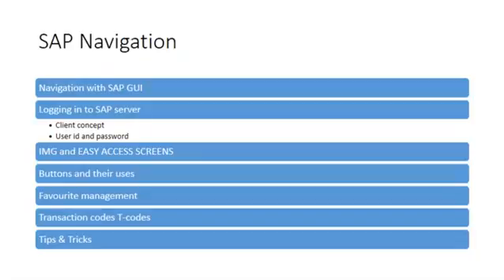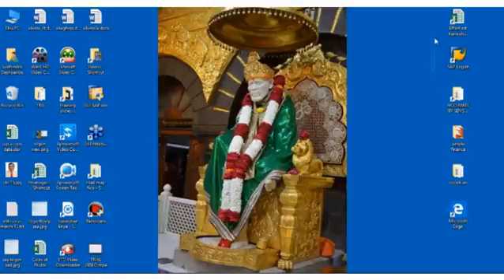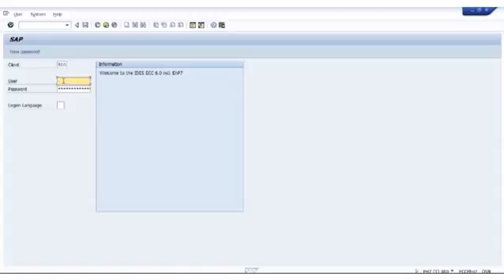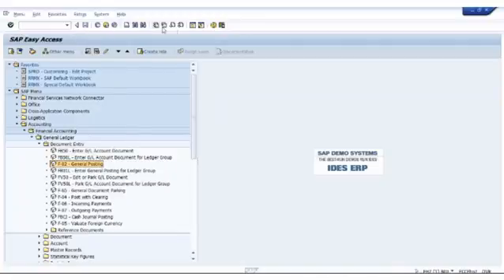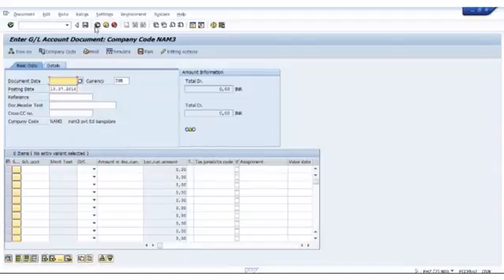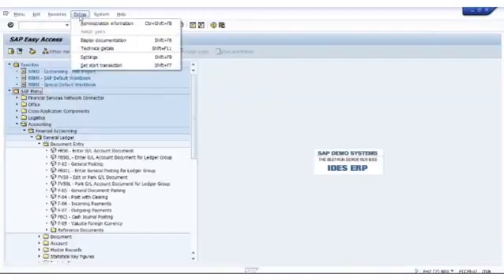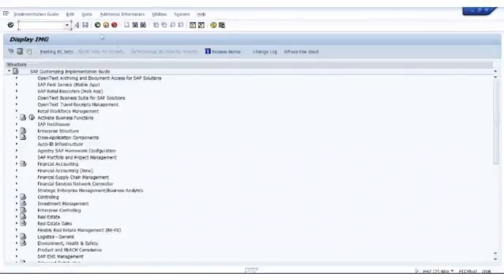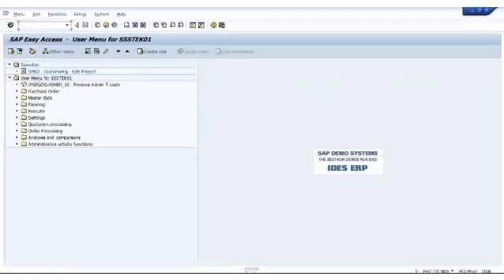SAP Navigation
This video gives a good idea of how to login and navigate sap screens. for freshers in sap